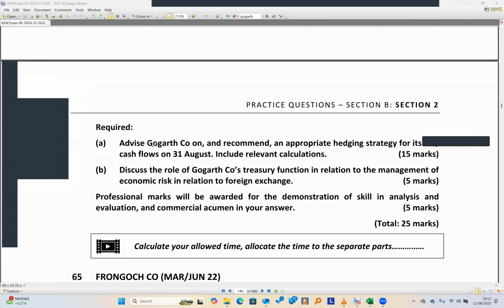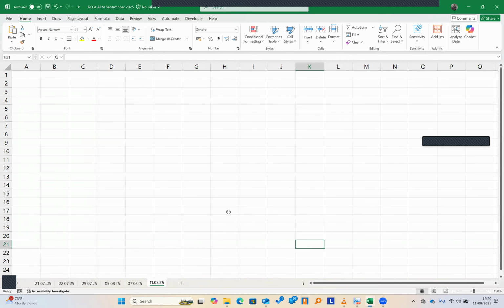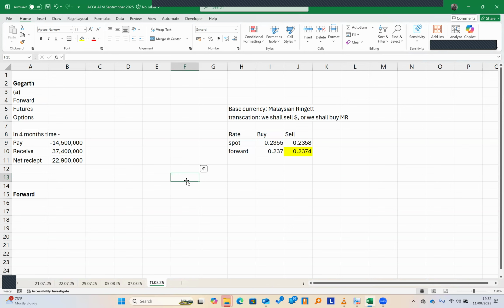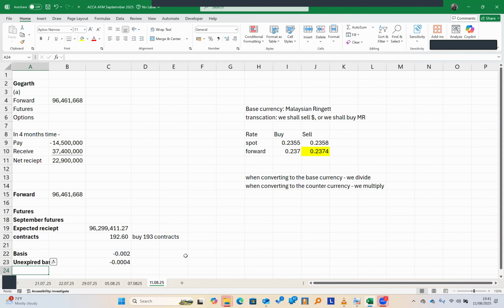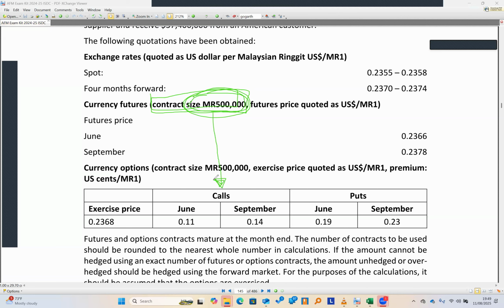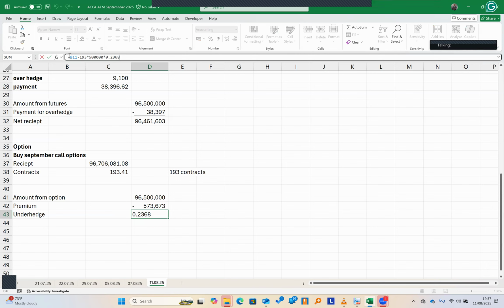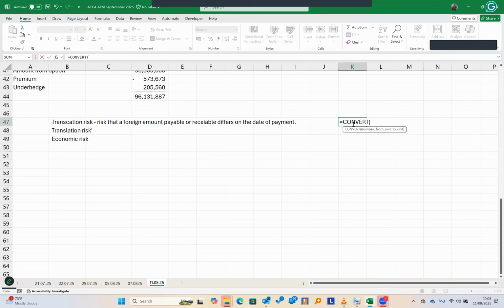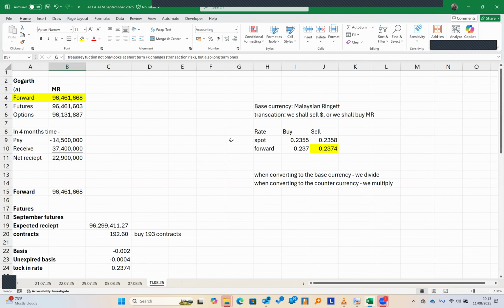ACCA AFM - Gogarth Co